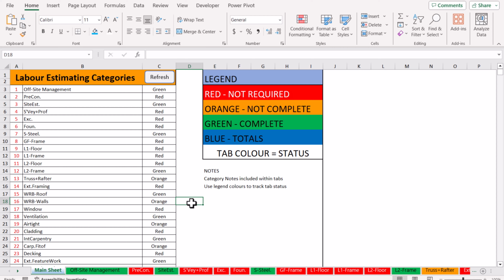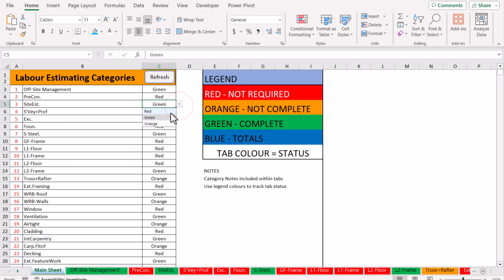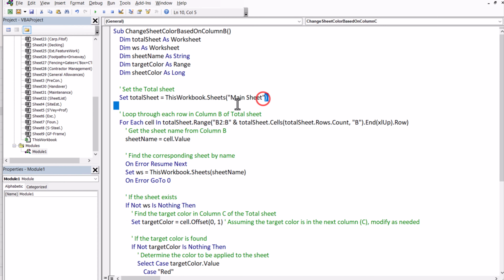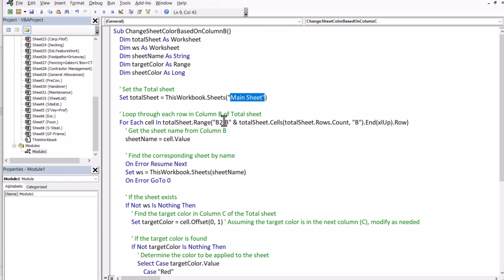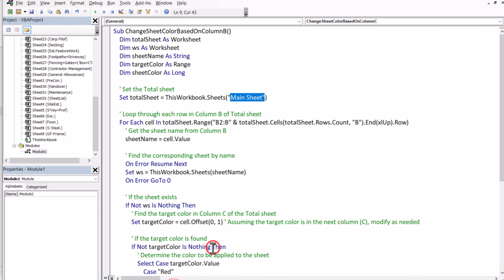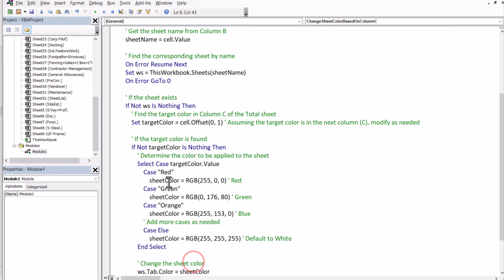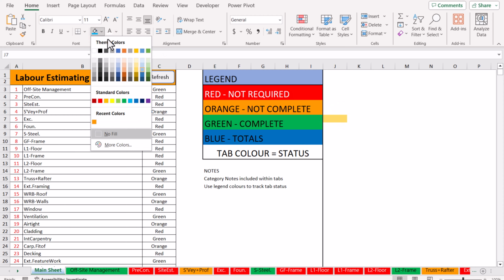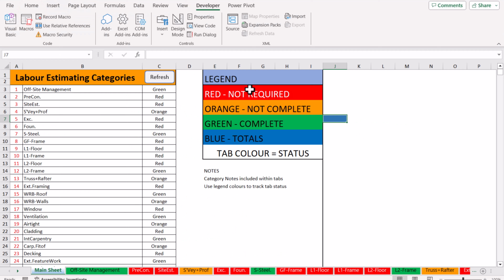Pro Tip: Change Excel Tab Colors Based on Sheet Status VBA Tutorial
Unlock the power of Excel with this easy-to-use VBA code designed to help you effortlessly manage and track multiple tabs within your workbook. If you're working with a plethora of tabs and aiming to achieve high visibility on the status of each, look no further! In this tutorial, I'll guide you through a simple VBA code that dynamically changes tab colors based on specific cell values.

The primary objective is to empower you to efficiently monitor and organize your data by assigning colors to tabs according to the information in designated cells. Whether you're managing projects, data sets, or any other complex workbook, this VBA code provides a streamlined solution for enhancing visual cues and facilitating quick decision-making.

I'm confident that by the end of the tutorial, you'll not only grasp the mechanics of the code but also uncover useful tips and tricks for optimizing your Excel workflow.

Take control of your Excel experience and elevate your data management game. Don't miss out – dive into the tutorial now and discover how this simple VBA code can transform the way you navigate and interpret your extensive workbooks. Your journey to high-target viewership and improved Excel proficiency starts here!

Excel VBA Code To Copy:
Copy the full code and past in new module of your sheet.

Sub ChangeSheetColorBasedOnColumnB()
    Dim totalSheet As Worksheet
    Dim ws As Worksheet
    Dim sheetName As String
    Dim targetColor As Range
    Dim sheetColor As Long

    ' Set the Total sheet
    Set totalSheet = ThisWorkbook.Sheets("Main Sheet")

    ' Loop through each row in Column B of Total sheet
    For Each cell In totalSheet.Range("B2:B" & totalSheet.Cells(totalSheet.Rows.Count, "B").End(xlUp).Row)
        ' Get the sheet name from Column B
        sheetName = cell.Value

        ' Find the corresponding sheet by name
        On Error Resume Next
        Set ws = ThisWorkbook.Sheets(sheetName)

        ' If the sheet exists
        If Not ws Is Nothing Then
            ' Find the target color in Column C of the Total sheet
            Set targetColor = cell.Offset(0, 1) ' Assuming the target color is in the next column (C), modify as needed

            ' If the target color is found
            If Not targetColor Is Nothing Then
                ' Determine the color to be applied to the sheet
                Select Case targetColor.Value
                    Case "Red"
                        sheetColor = RGB(255, 0, 0) ' Red
                    Case "Green"
                        sheetColor = RGB(0, 176, 80) ' Green
                    Case "Orange"
                        sheetColor = RGB(255, 153, 0) ' Blue
                    Case "Blue"
                        sheetColor = RGB(47, 117, 181) ' Blue
                    ' Add more cases as needed
                    Case Else
                        sheetColor = RGB(255, 255, 255) ' Default to White
                End Select

                ' Change the sheet color
                ws.Tab.Color = sheetColor
            End If
        End If
    Next cell
End Sub